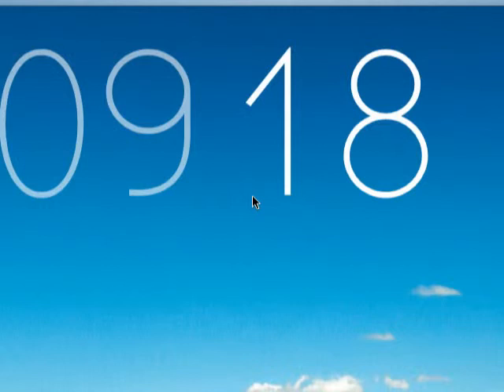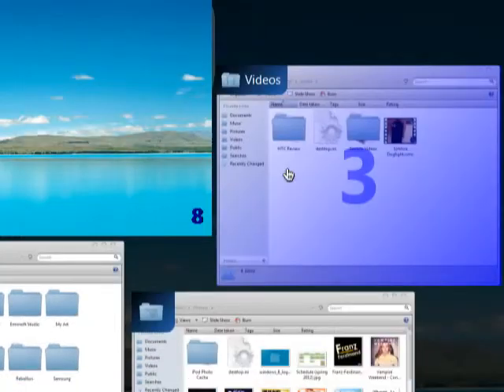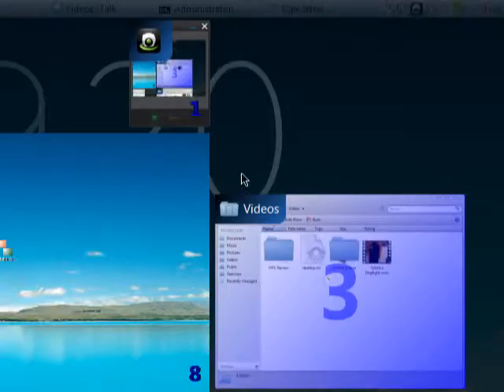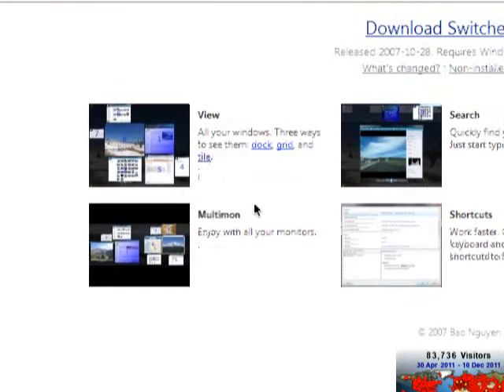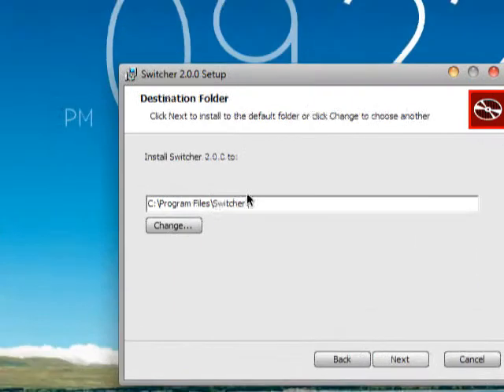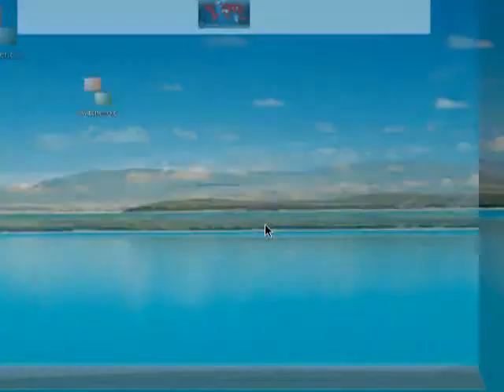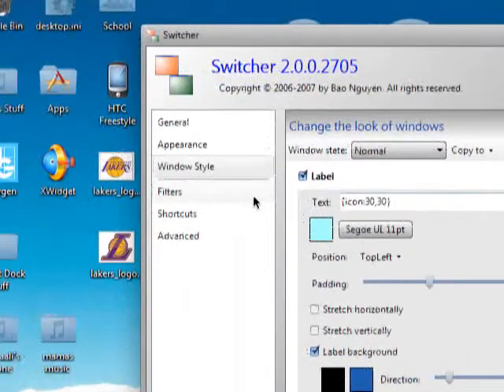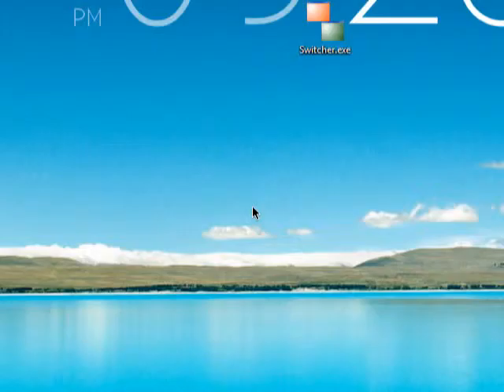Turn Windows into Mac Part 1 - Switcher (Exposé)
In this tutorial I will be showing you guys how to get the Mac OS Expose equivalent program on Windows Vista. The application is called Switcher. It's just a .exe file and nothing fancy. Very easy to use and has some cool customizations. Hope you guys like it!

If you have any questions, PLEASE ask or comment or message me. Also LIKE the video!!!